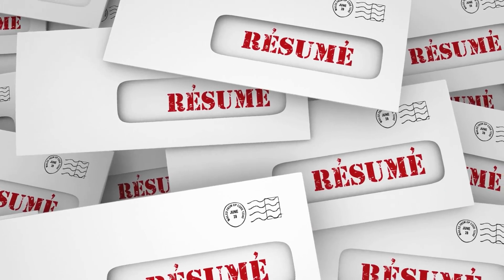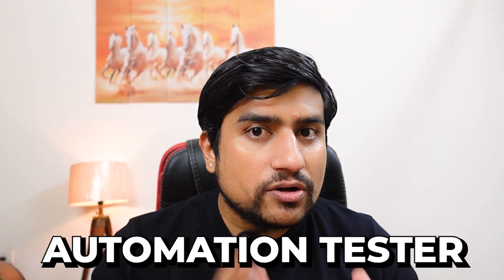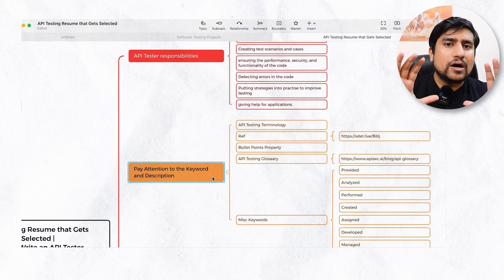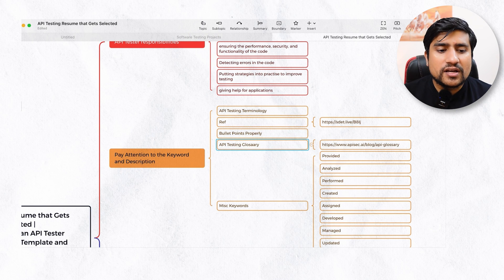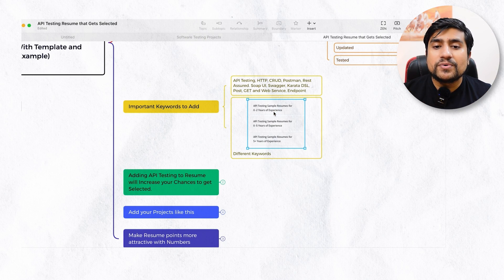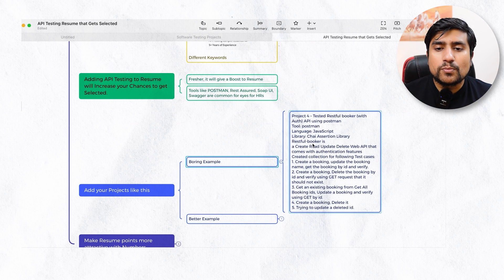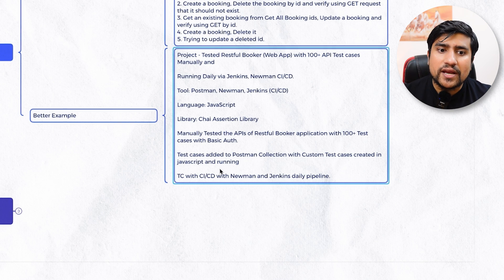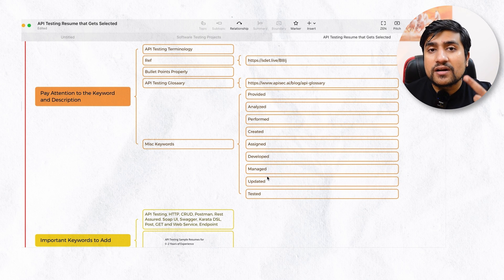How to Write an API Tester Resume (With Example)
API Testing Resume: In this video, we will learn How to Write an API Tester Resume with examples shared.

Learn API Testing from Scratch: In this video, we are covering the How You can learn the API Testing Manually and API Automation with 150+ Videos easily.

Everything about the API Testing and Using POSTMAN to do functional End to End API Testing.

In this course, We will Master the API Testing, We will learn how an Experience Testers Write Test Cases for the API Testing in the POSTMAN(API Testing Tool) and Create an Automation TestSuite to run it regularly and Integrate it in the Continuous Integration Delivery Stack(CI/CD Stack).

API Testing Basics Covered : -

Introduction to API & API Testing.
HTTP Methods & Fundamentals.
Authentication & Cookie basics.
File Upload and misc Web fundamentals.
Test Coverage and Code Coverage.
Approach of API Testing, Writing Test Plan and Test Cases.
Performance Testing Plan and Execution.
Best Practices of API Testing.
Load Testing of the API using JMeter.
We will explore the features of the POSTMAN :-

Installation of Chrome App and Native App.
Environments & Variables.
Setting up Pre-Script/ Post-Scripts
Writing Test Cases in POSTMAN.
Exporting POSTMAN Request in Different Programming Languages.
Validate JSON Schema.
Advance Use of Assert Framework(Chai assert framework) in POSTMAN.
Consecutive Request in POSTMAN and Passing variables to Other request.
Collections.
Test Runner.
Import/Export Collection or Test Data or Request.
Newman( Monitoring POSTMAN Requests) & Running Test Cases on the Docker Jenkins
POSTMAN Interceptor.
Proxy Settings.
Generating API Documentation.
TEAM library.
Sharing Collection as V1/V2 format.
Debugging Request using Console /Dev Tools.
Mock Servers.
Notifications.
Keyboard shortcuts.

How to be a Part of Community of POSTMAN.
Assuming Beginner in the API Testing, First, we'll learn about "What is API and how do we test them", after that, we'll create a POSTMAN Test suite(collection) and add our validation framework to it. After finishing our Test Suite, we will run collection command-line and add it as Jenkins Job(monitoring purpose).

Next steps will include the Test Coverage for the API-Testing and how to perform the Load Testing of the API using JMeter and More Advance Concepts in POSTMAN.

Who this course is for:
This course is for Software Testers/QA who want to understand how to test WEB API using POSTMAN
This course is for Beginners which don't have any clue API
Anyone new to Postman & Newman
Software Developers using POSTMAN daily for debugging
Software Testers or DevOps